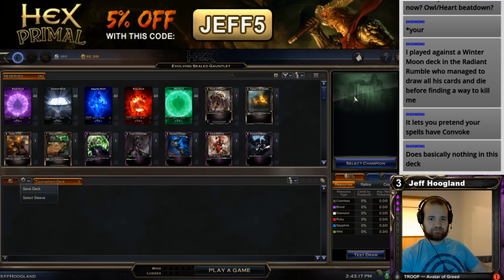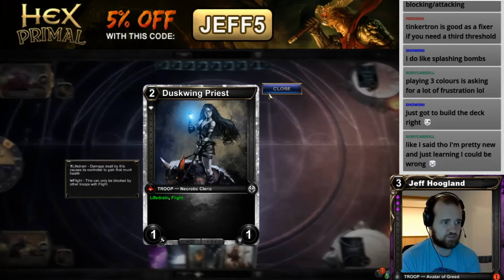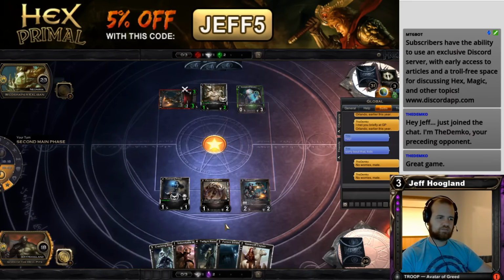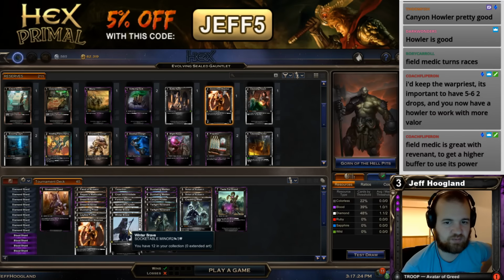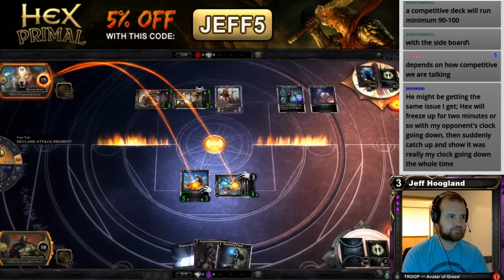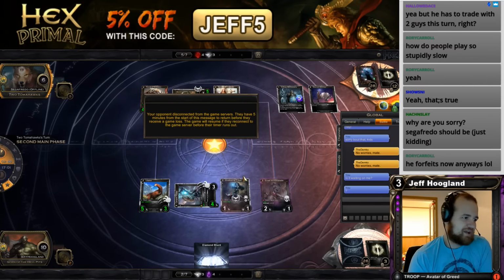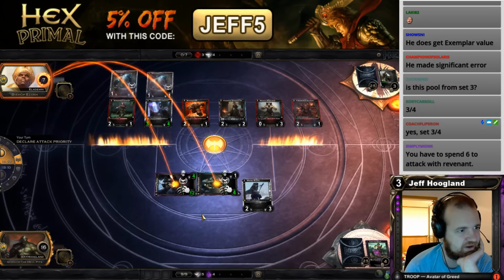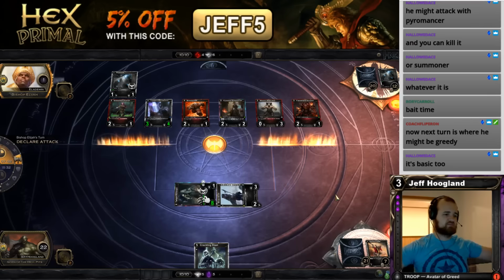Hex: Evo Sealed October 11th, 2016